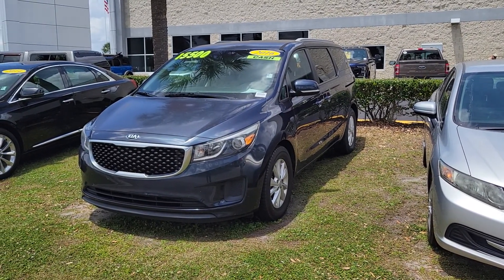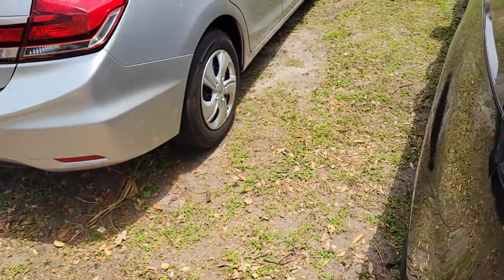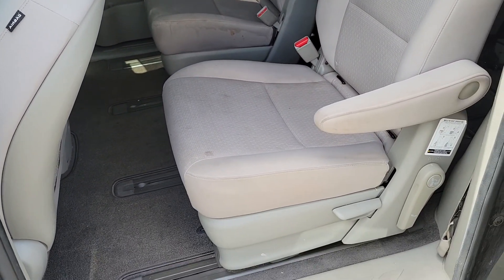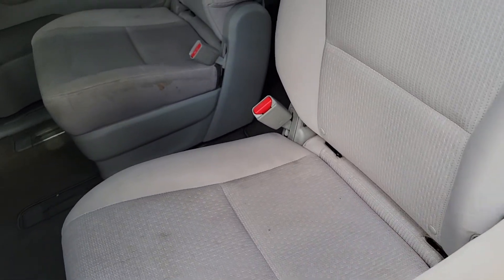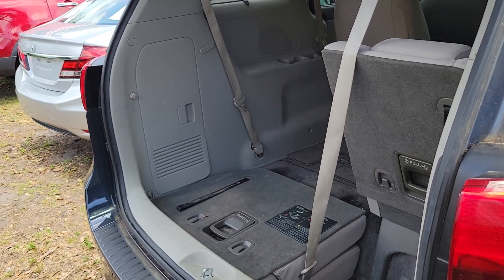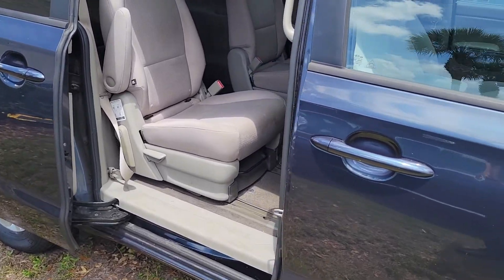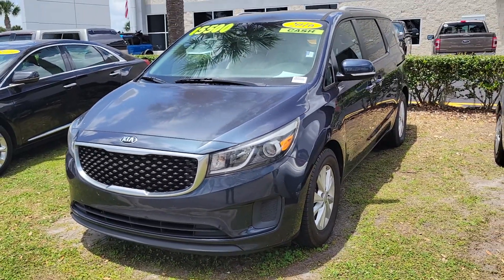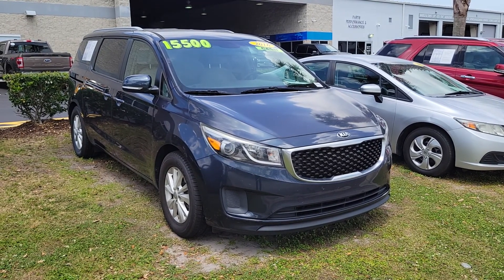2016 KIA Sedona LX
van, 2nd row Captains Chairs, power sliding side doors, a/c, power drivers seat. 113k in mileage.